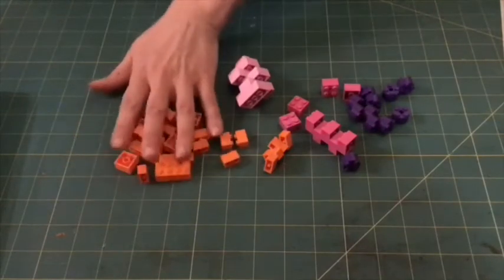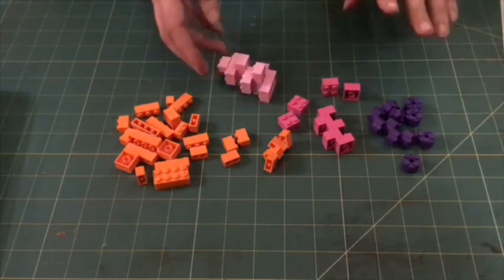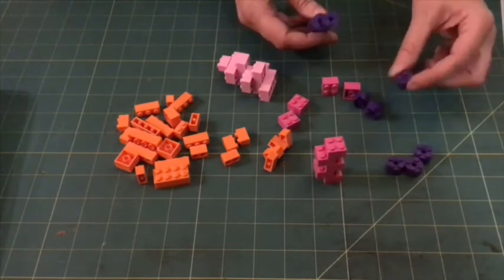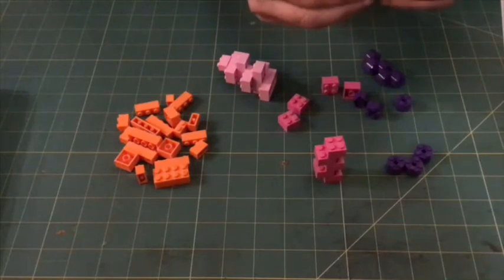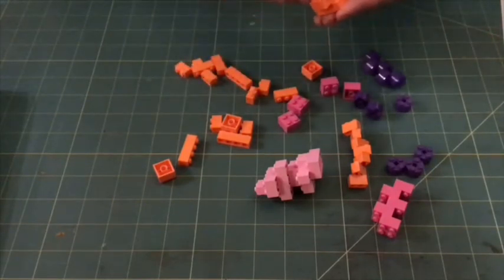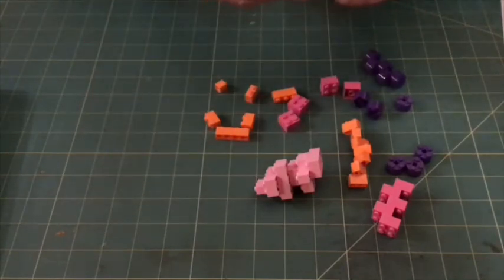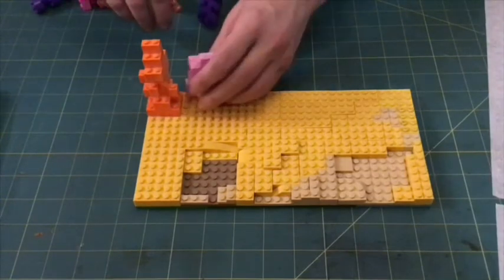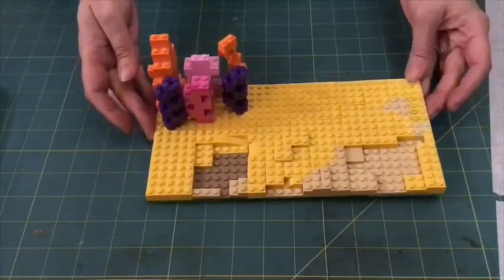Coral reef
lego home movie